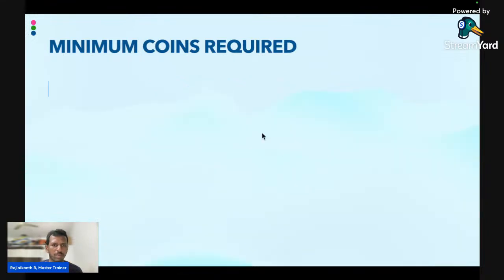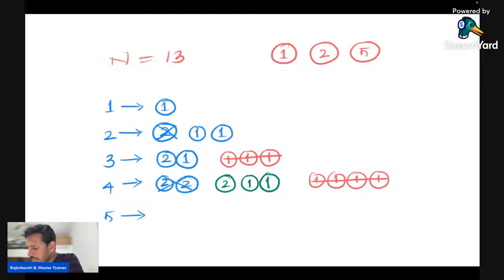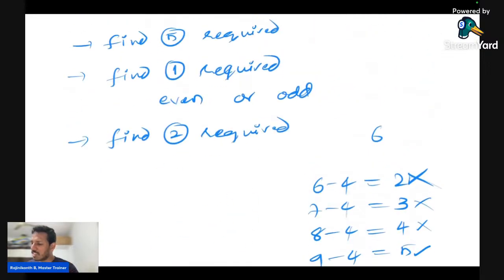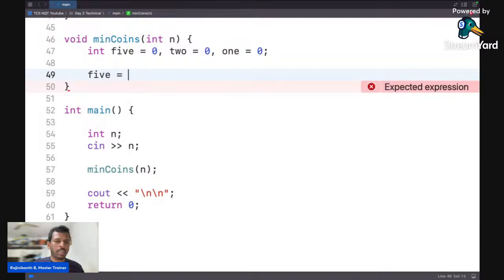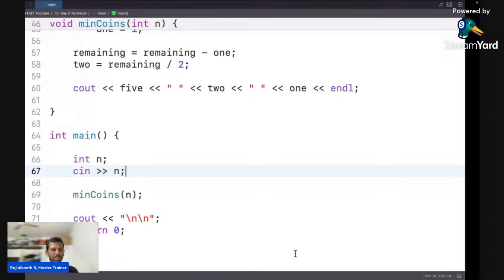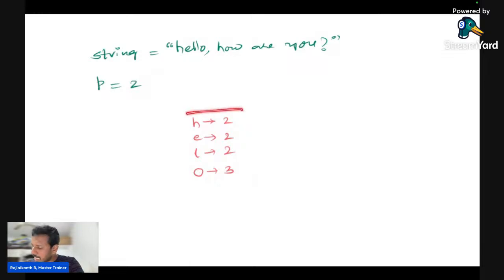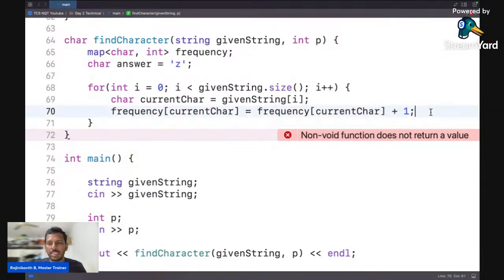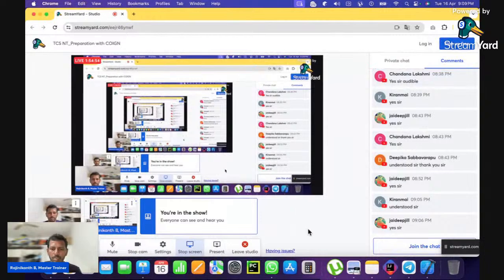TCS NT_Preparation with COIGN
Day 7: Advanced Coding
Trainer: Rajinikanth
Topics:
C7.Number Series, Pattern Series
C8.Data Structures: Linked List,
Stack, Queue, Trees, and Graphs